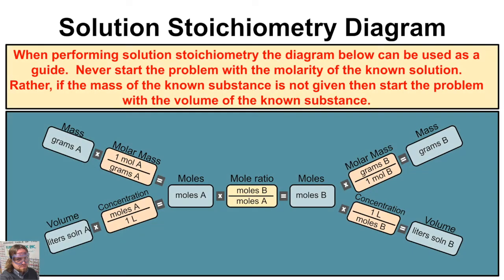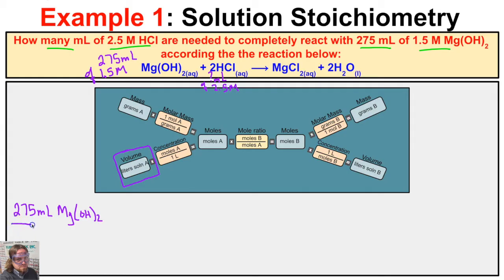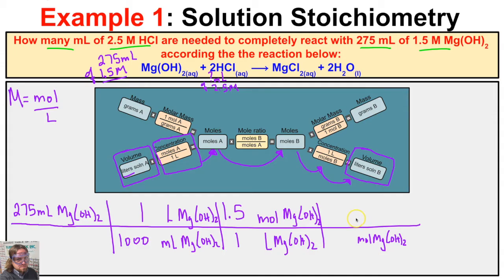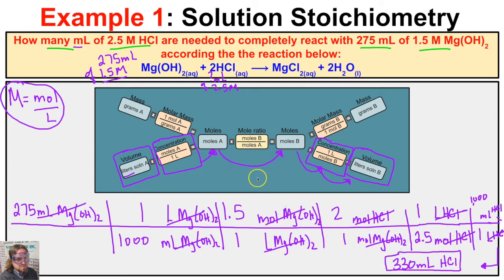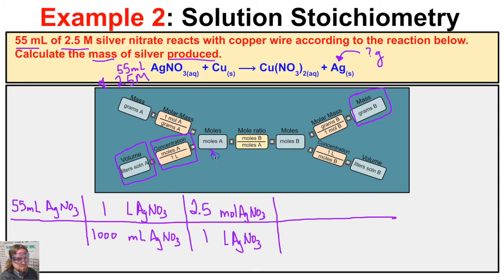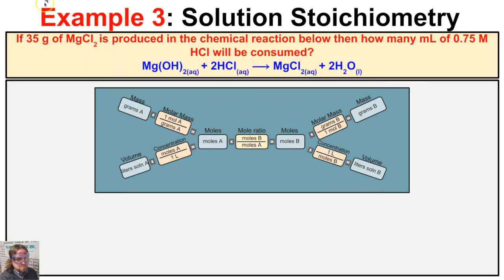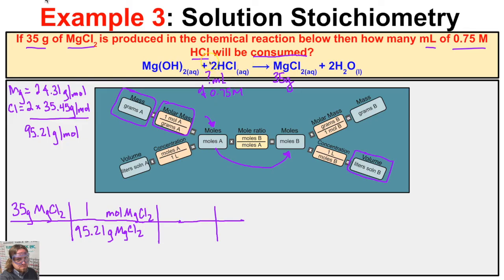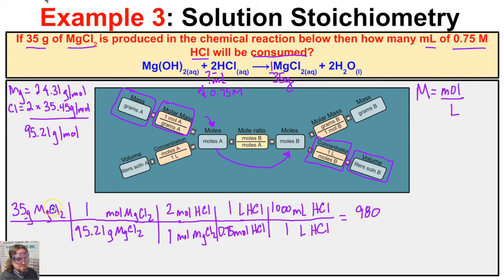Solution Stoichiometry - Explained